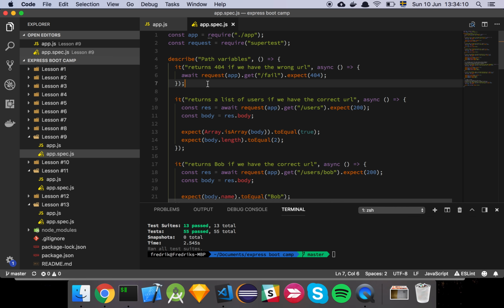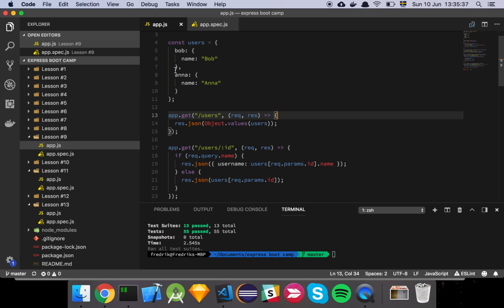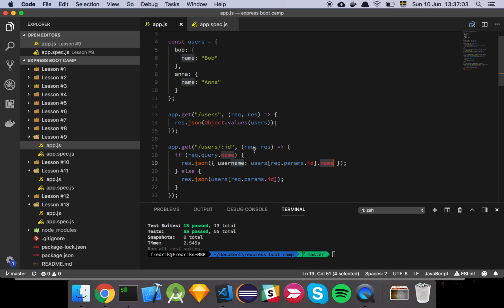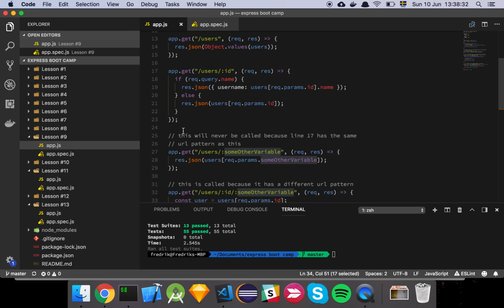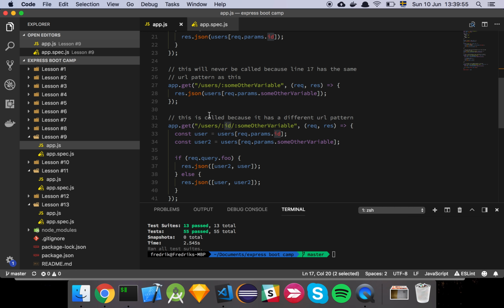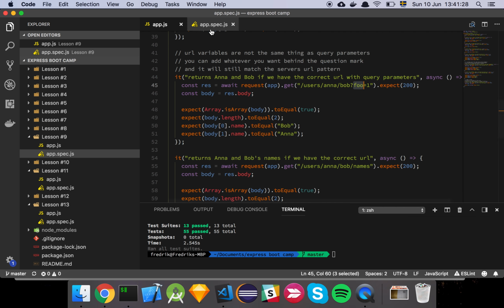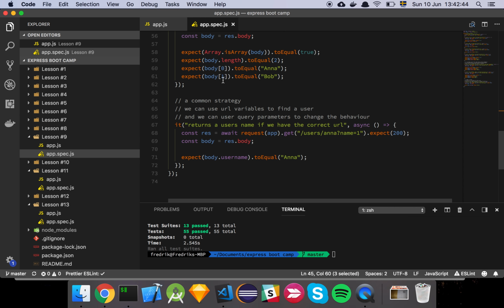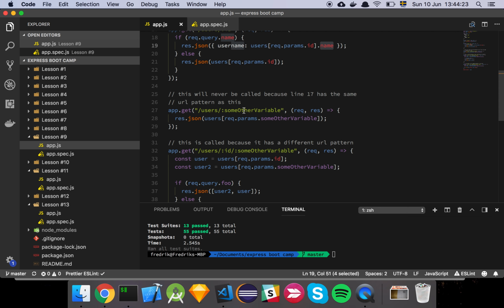Express boot camp - path variables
In "Express boot camp - path variables" I show you what path variables are.